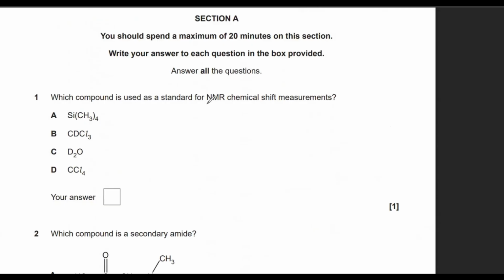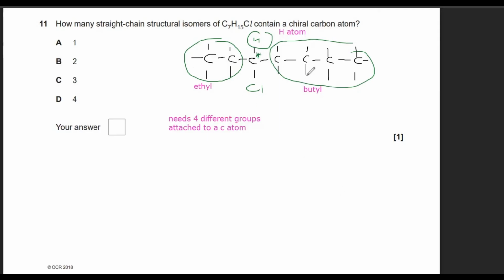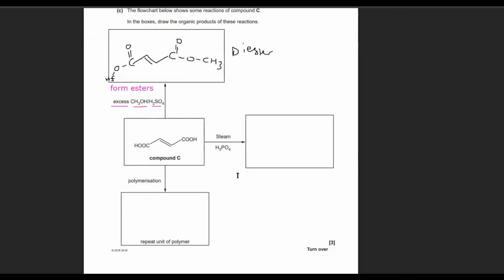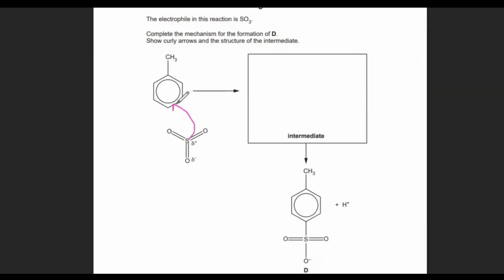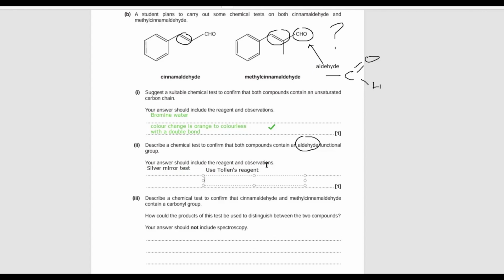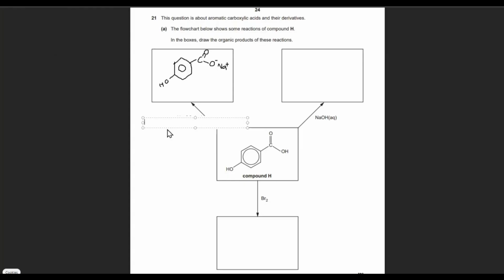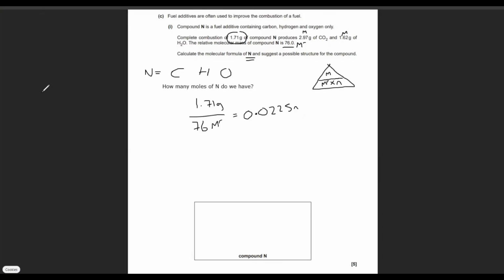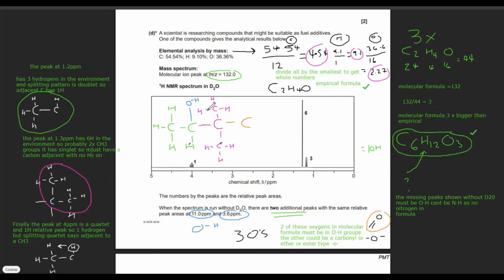OCR-Chemistry paper 2 A Level 2018 complete walkthrough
Here is a complete walk through for the OCR paper 2 A-Level Chemistry from 2018.